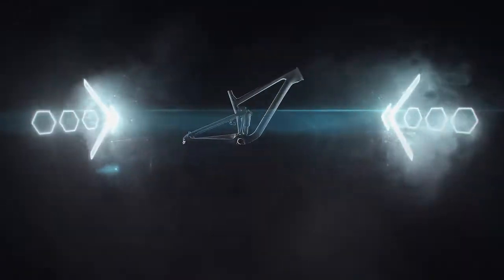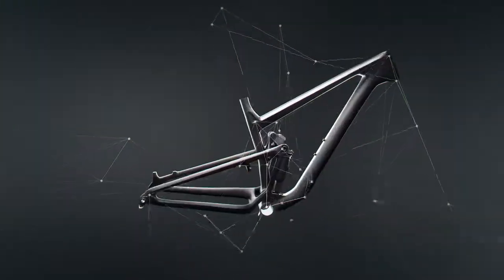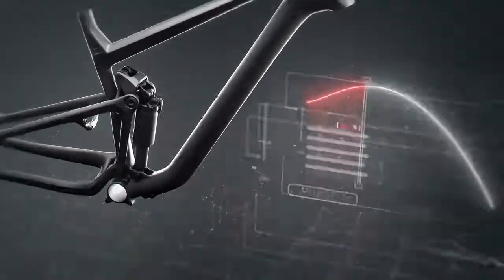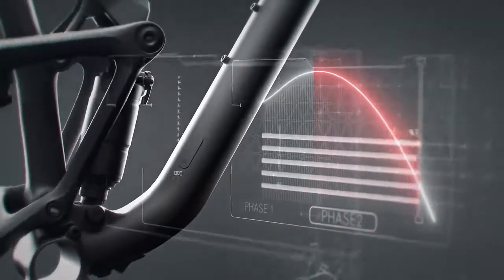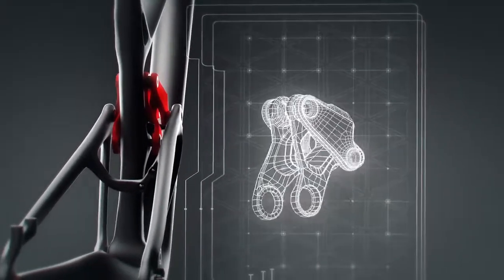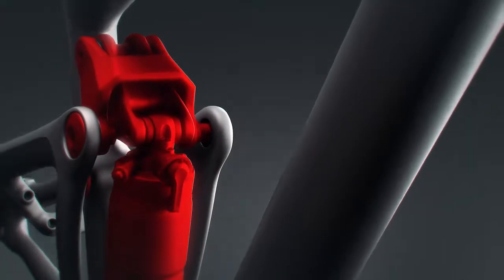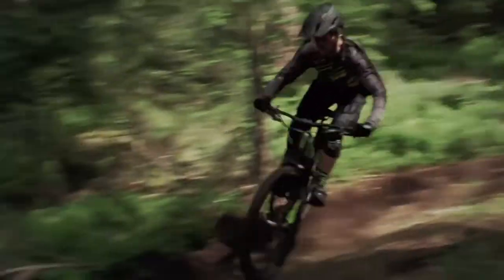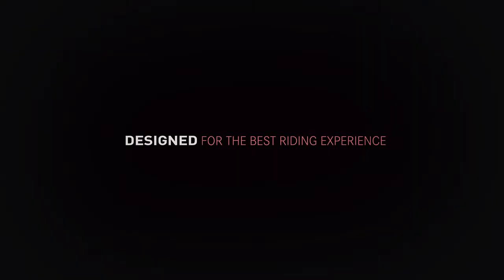FOCUS OPTIMIZED LINKAGE DESIGN Devil Bike